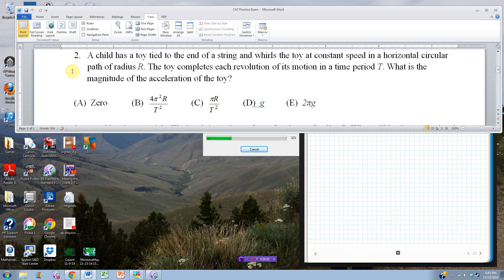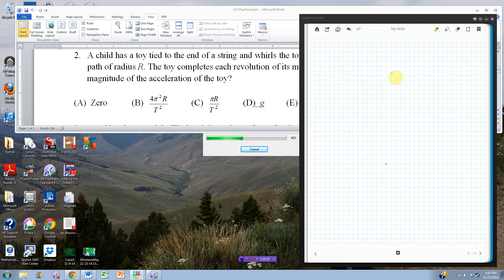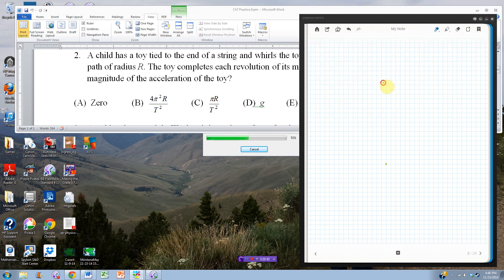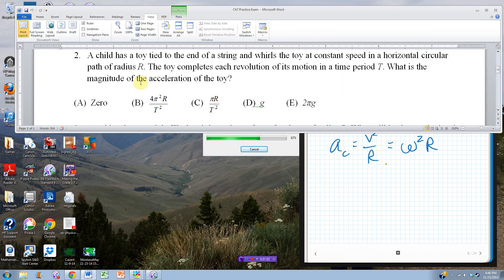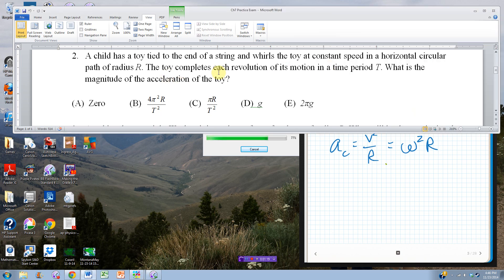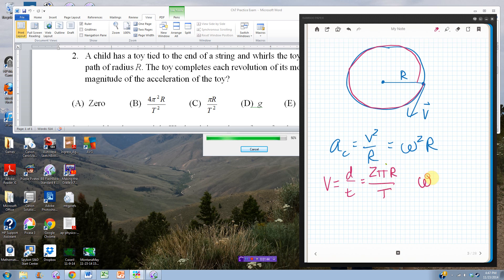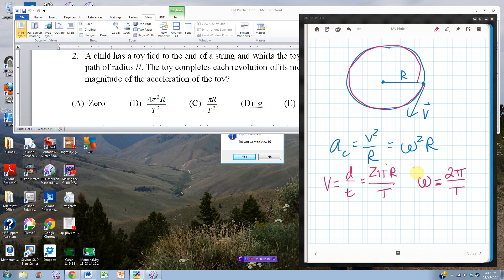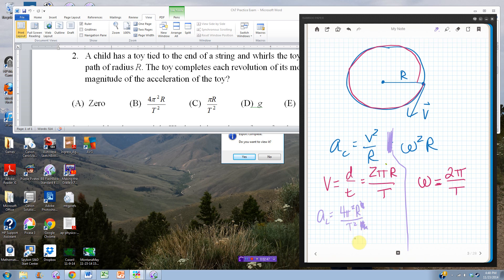Chapter 7 Practice Test #2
Multiple Choice: Acceleration of an object undergoing uniform circular motion